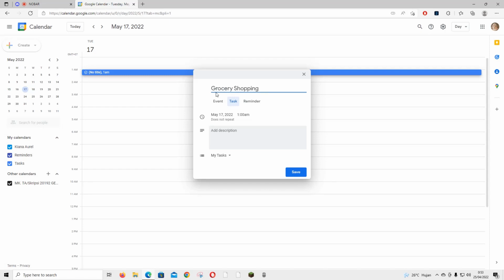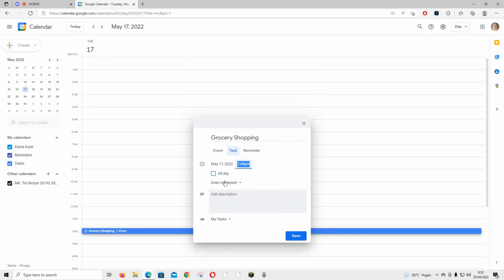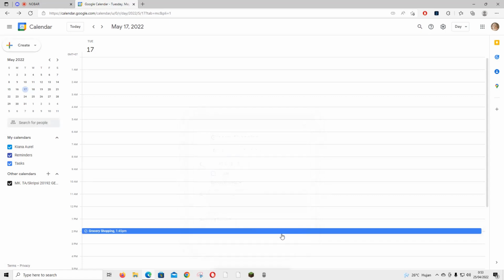How To Add A Task On Google Calendar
Want to add a task on your Google Calendar? Here's how you can do that.